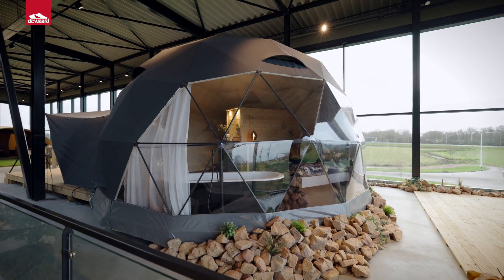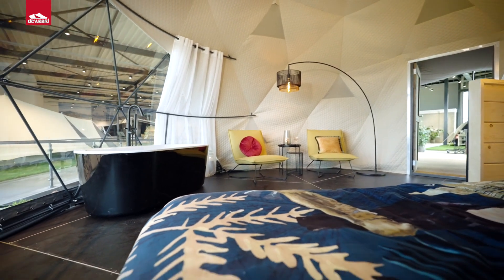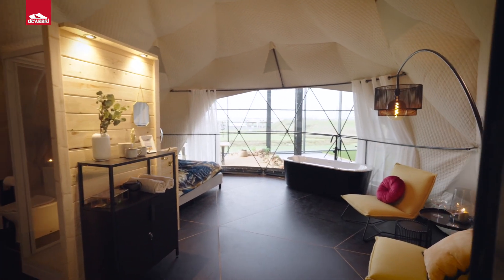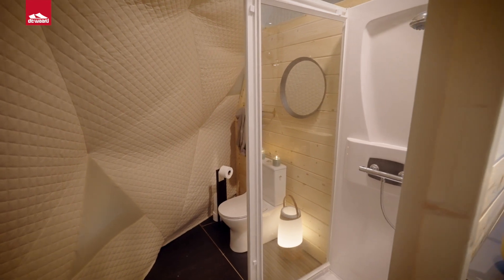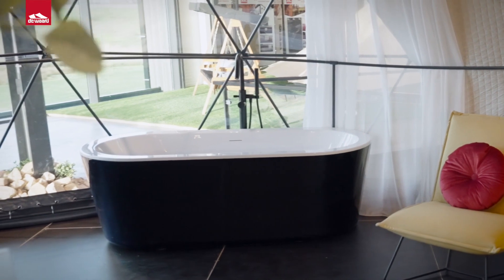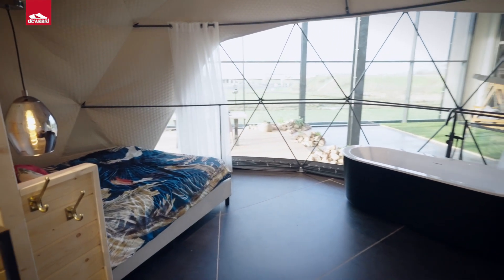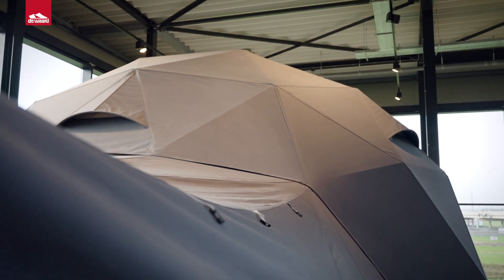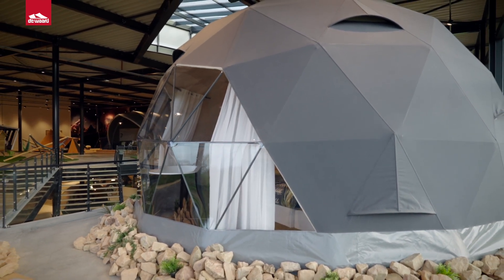Round Holly - Luxury Glamping Tents by De Waard